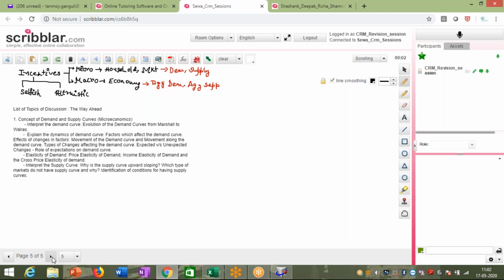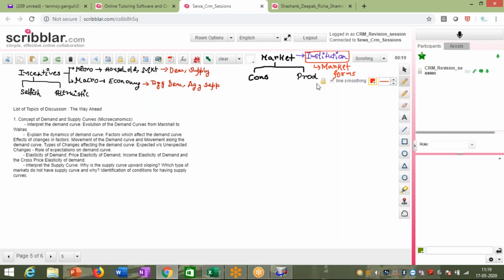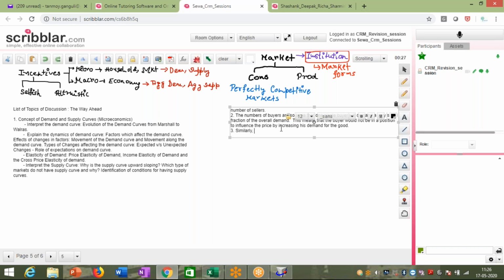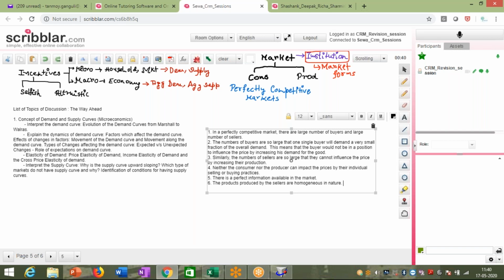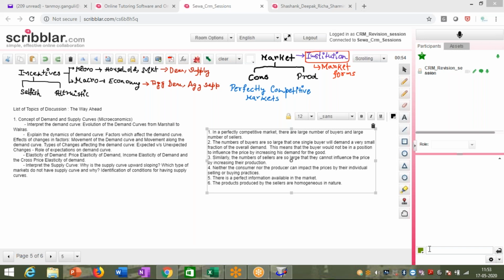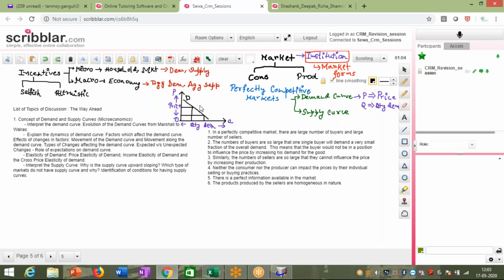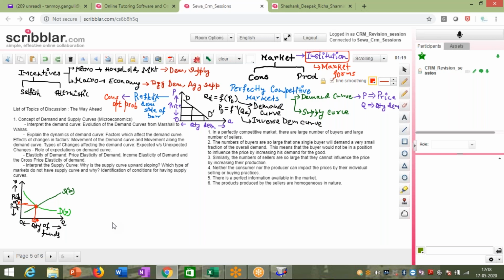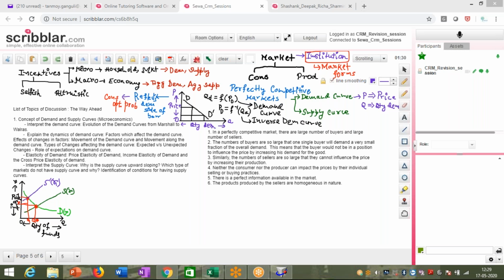02_Introduction to Microeconomics: Basics of Perfect Competition, Demand and Supply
Perfect Competition is the benchmark market structure to start studying the different dynamics of economics. The Demand and Supply curves are the most basic tools to study the economic phenomenons. This video lecture introduces these basic components of analyzing an economy.